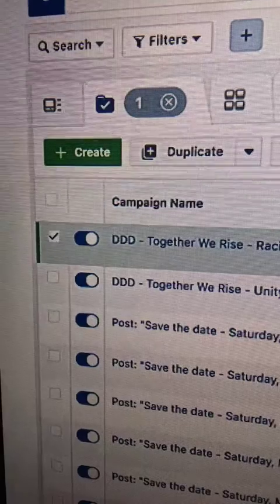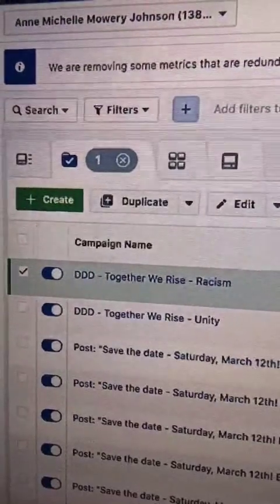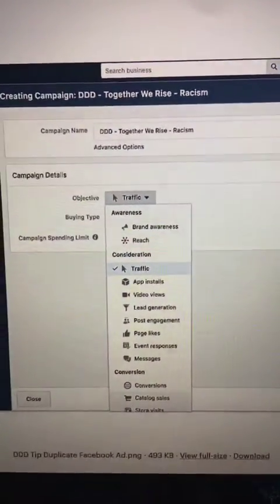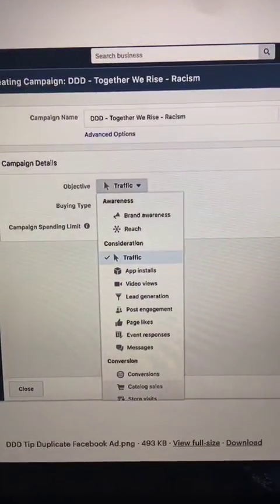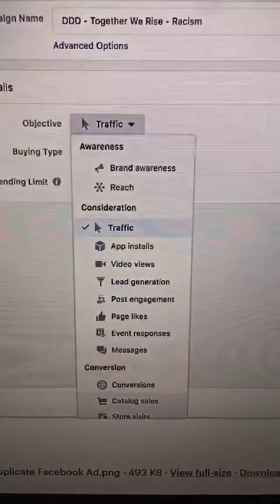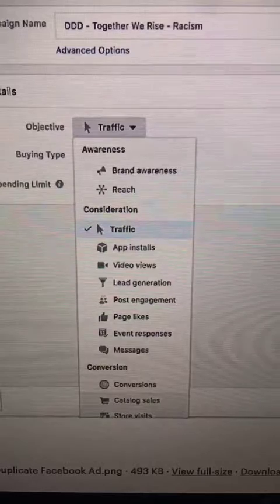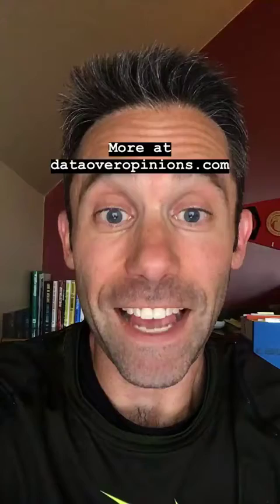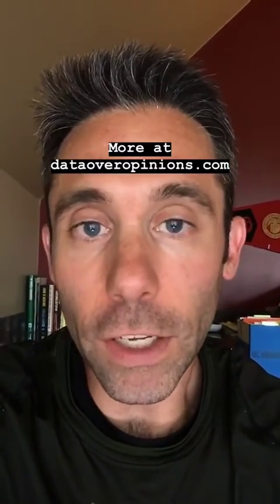Facebook Ads Tip - How To Duplicate Ads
Are you running Facebook Ads? There's a quick way to duplicate your campaign or ad set, keep your creative the same and change your targeting, schedule and budget - OR keep your targeting, schedule and budget the same but change your creative for testing.